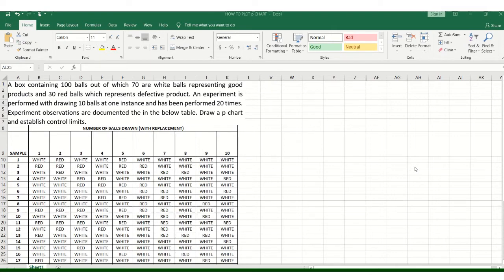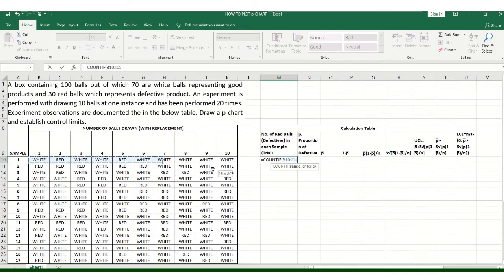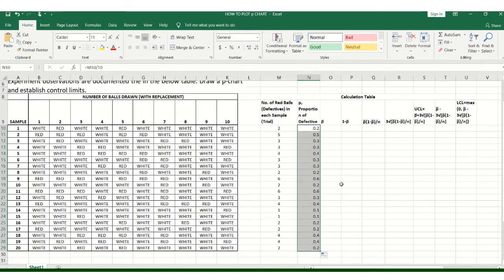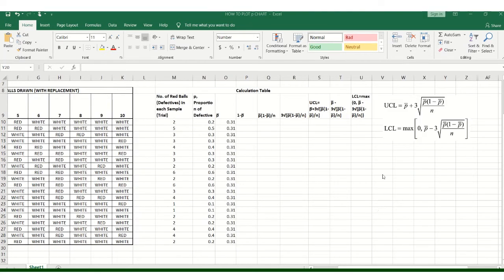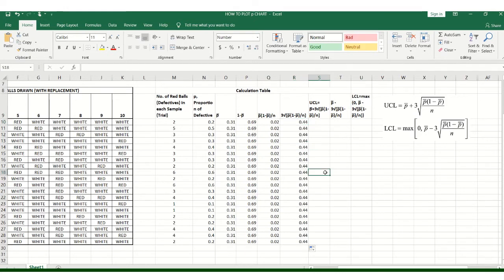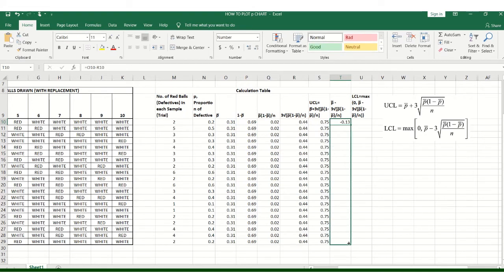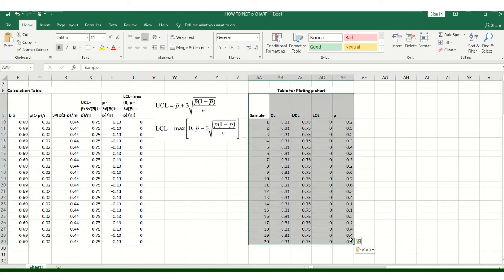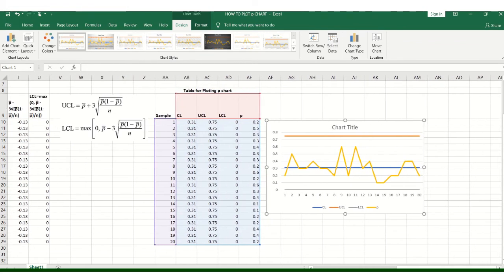How to plot p chart in EXCEL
This video will be very helpful for B.Tech., M.Tech.,  MBA students and QC lab persons who want to understand p chart.